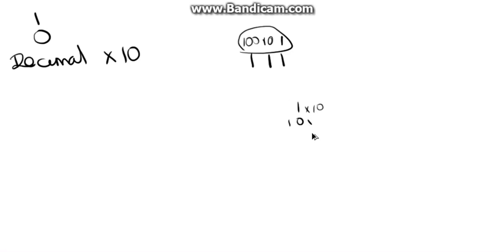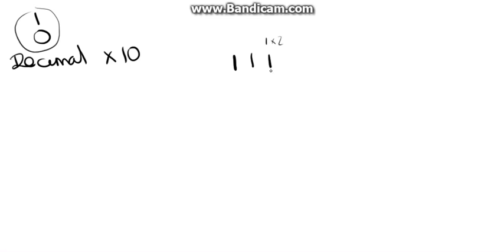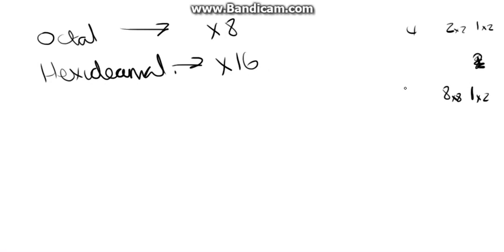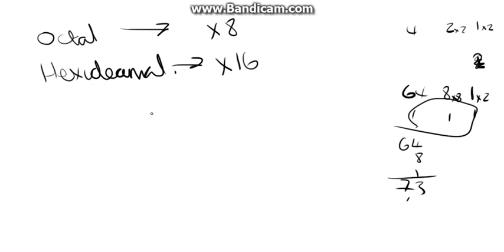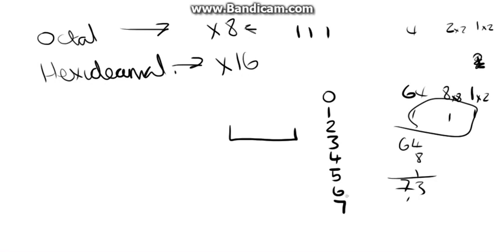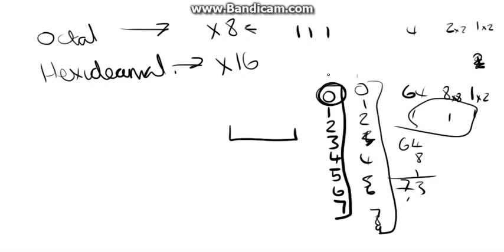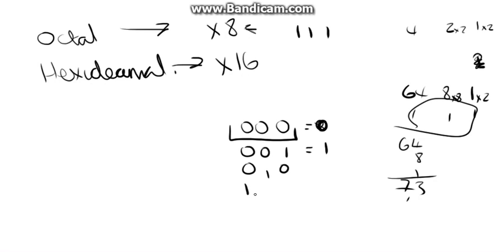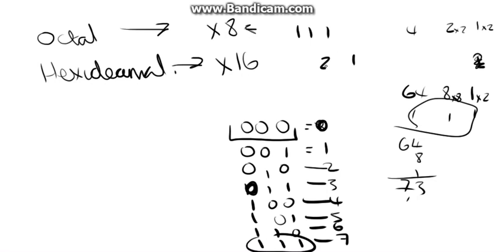TEST VIDEO feat Octal And Hexadecimal Pt1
My first set of test videos. This to see how it all works.

I have chosen to cover hexadecimal and octal conversions plus a little binary addition.

I hope it helps you as it did me.